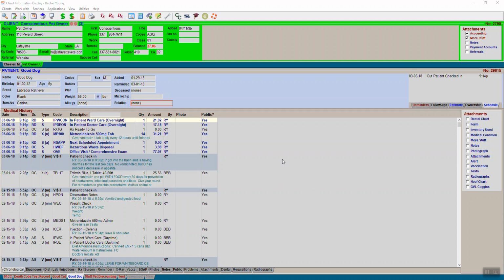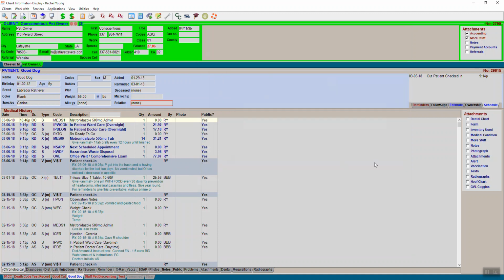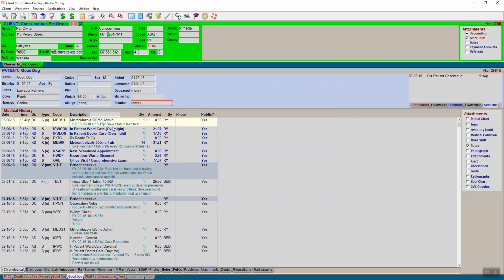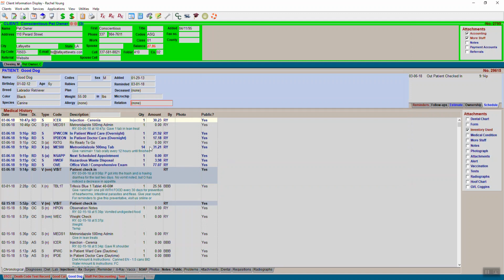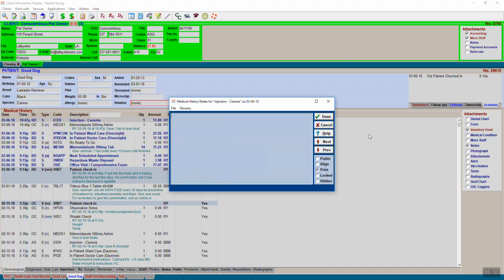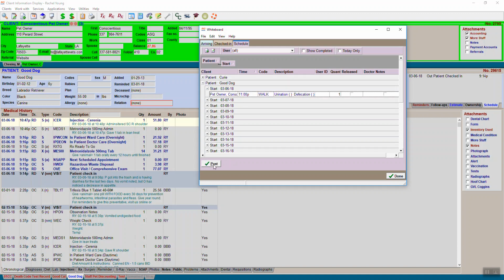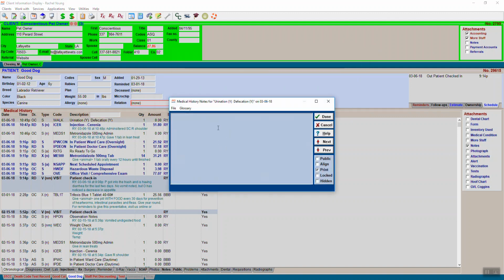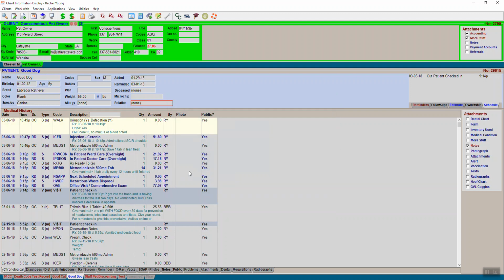Whiteboard Posting Treatments